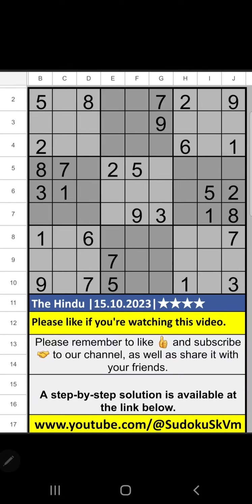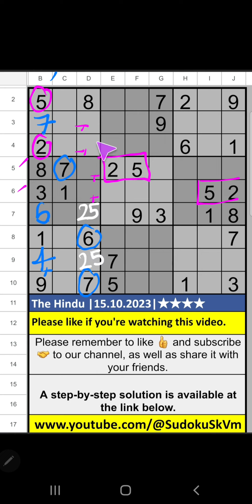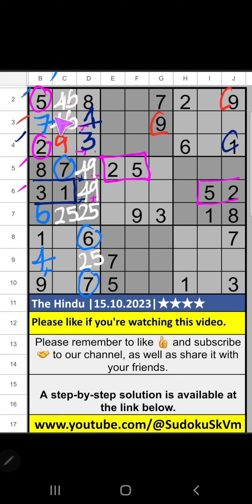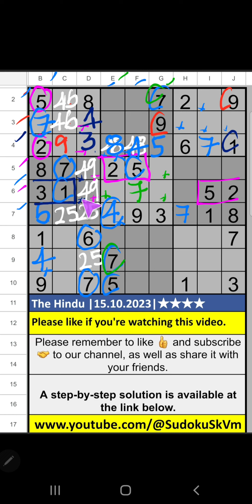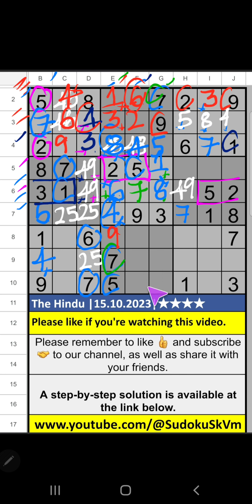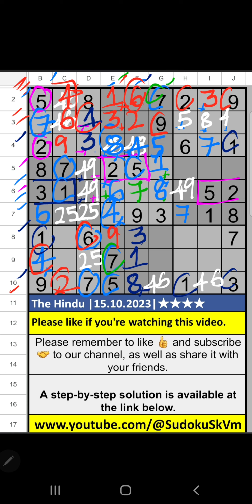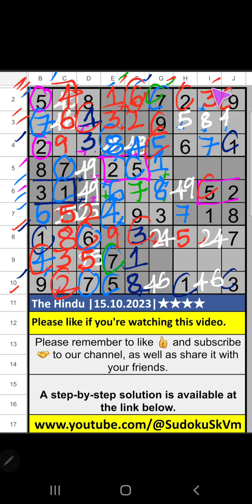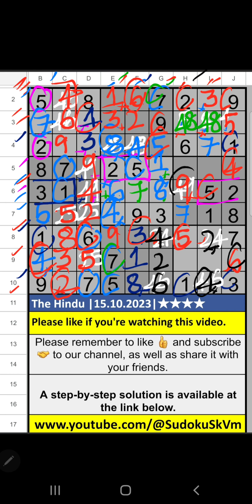The Hindu 4-Star Sudoku Answer for October 15, 2023 | Step-by-Step Solution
How to Solve The Hindu Newspaper 4-Star Sudoku, 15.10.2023 | Step-by-Step Solution | ★★★★